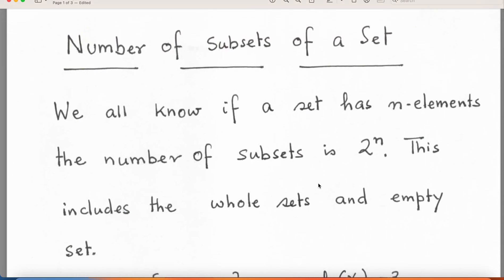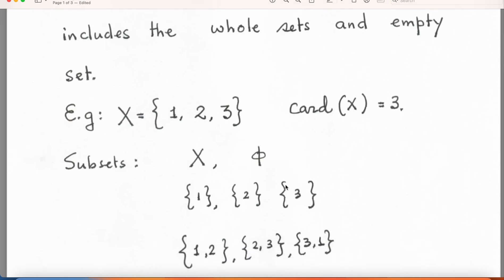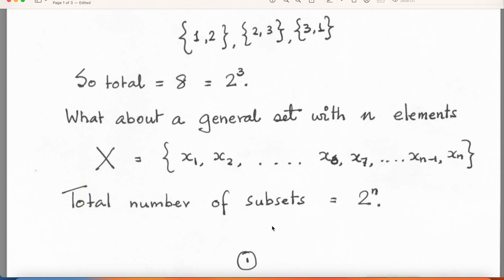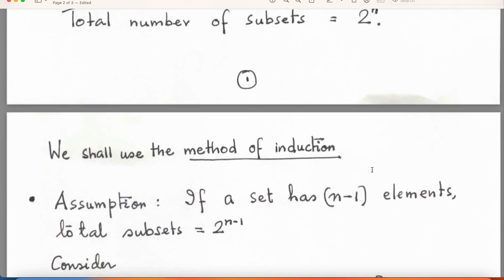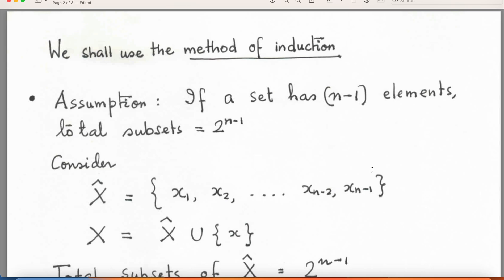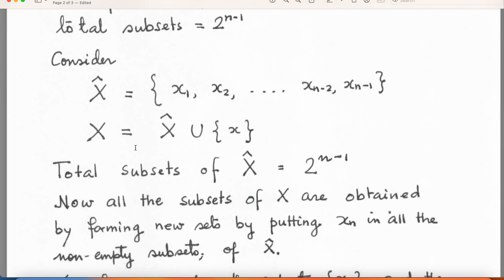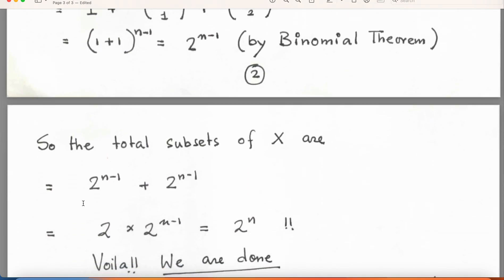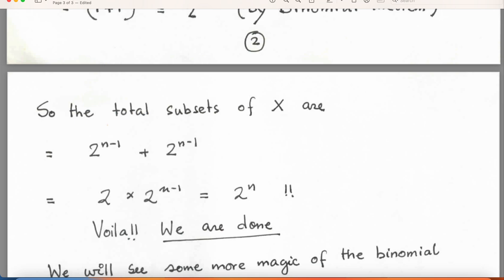How to count the subsets of a finite set.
This is a video essentially for high-school students and beginning undergraduate students. It tells you how to count the subsets of a finite set.
This proves that the the total number of  subsets of a set with n elements is two raised to the power n.